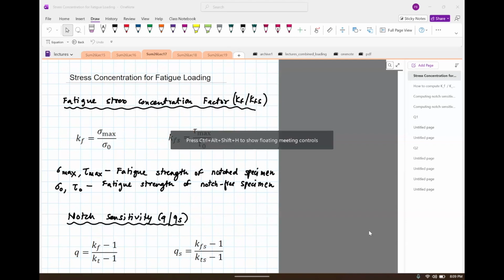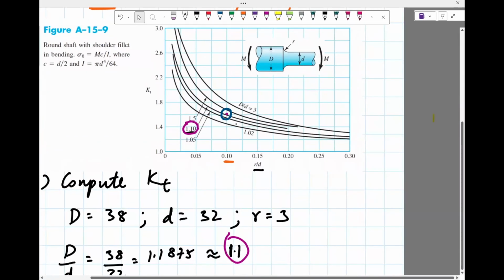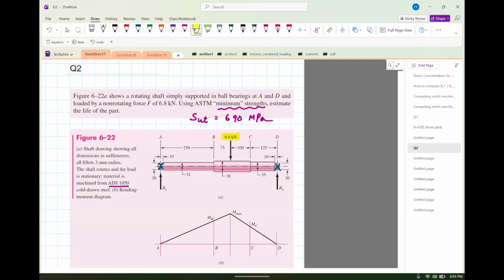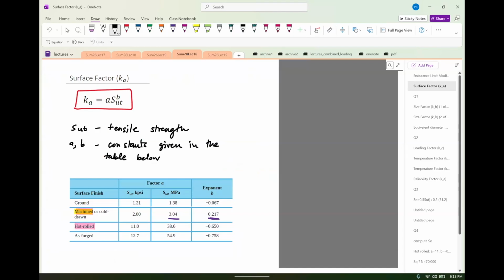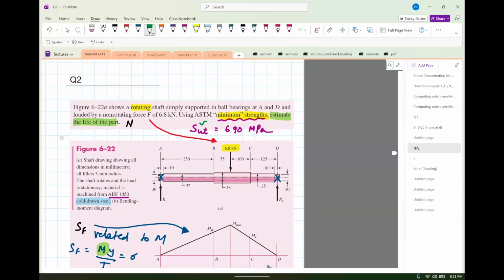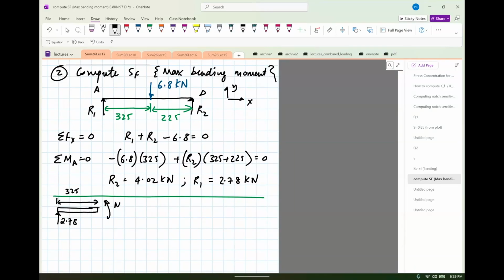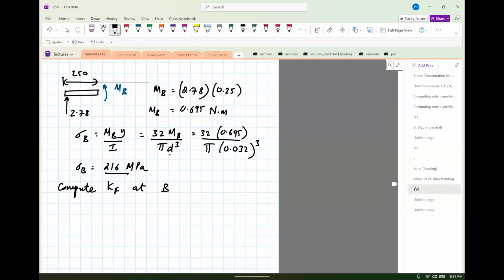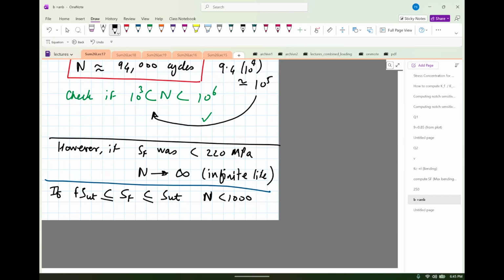Design Lec17: Fatigue Stress Concentration Factor (Summer 2026)